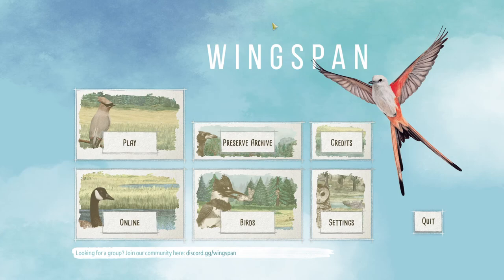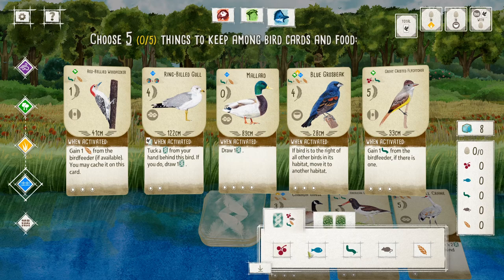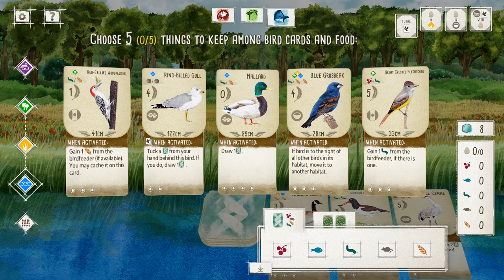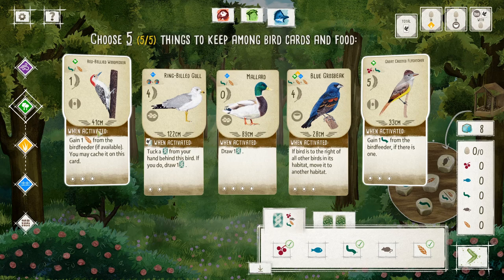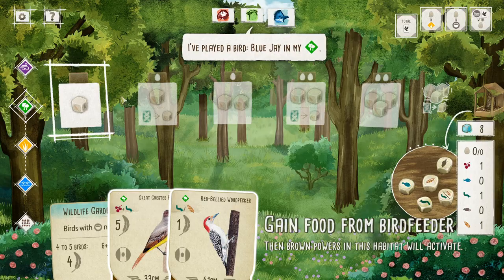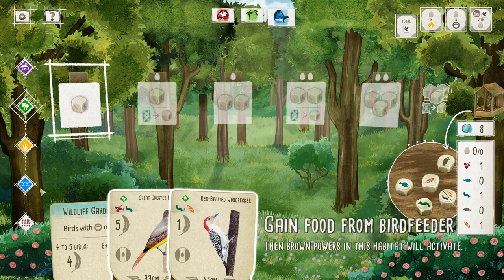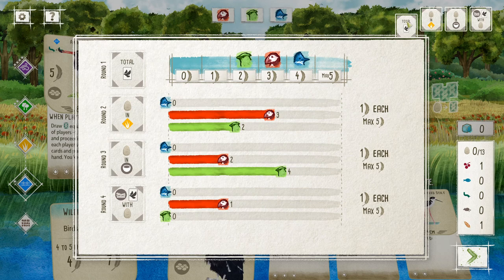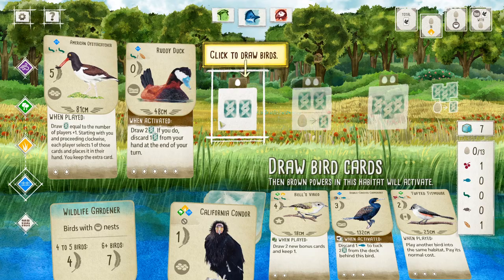Wingspan - on Steam - Rob's demo